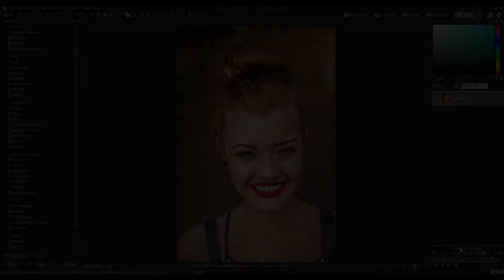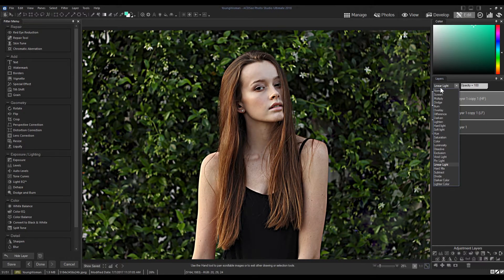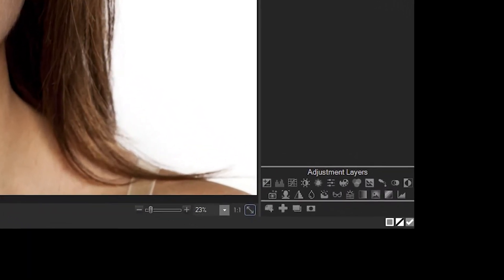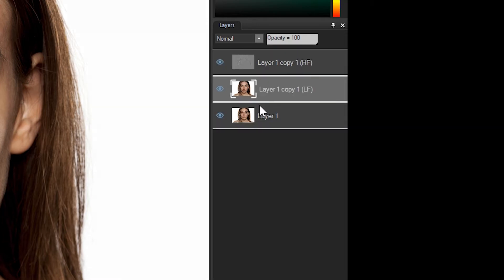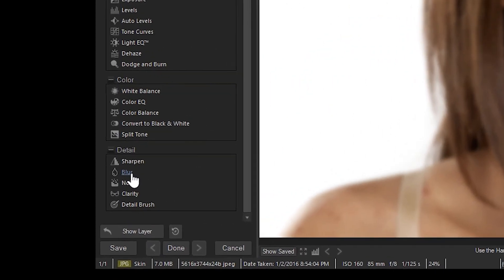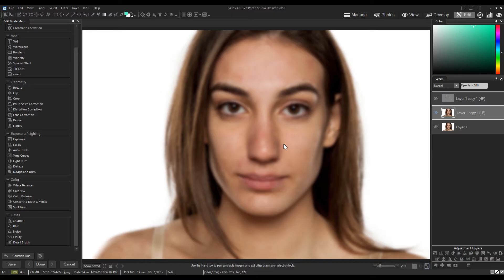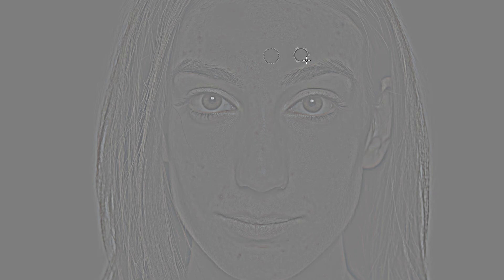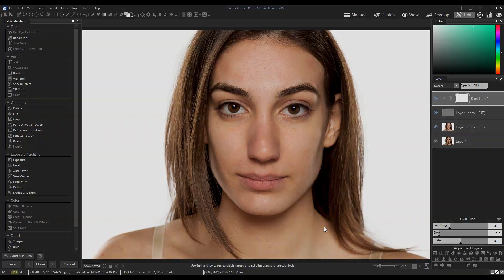Frequency Separation - Tutorial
Learn how to separate high key from low key.